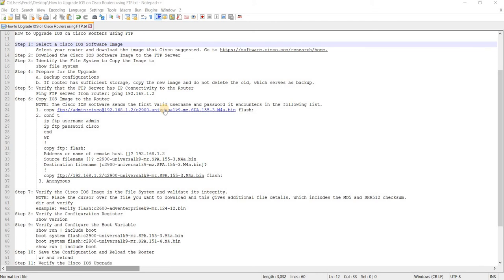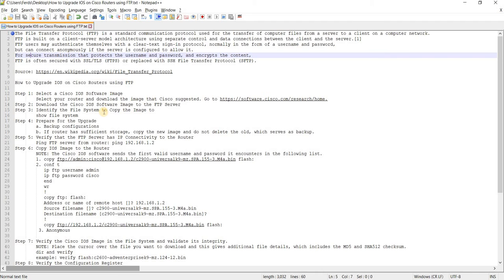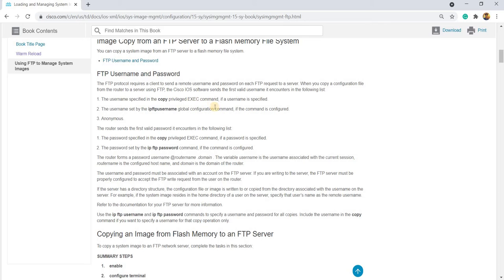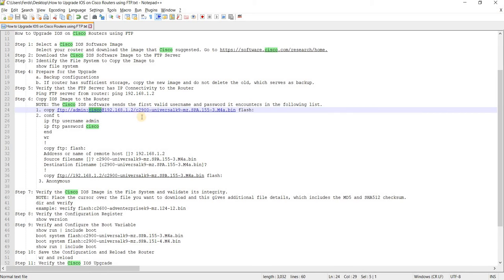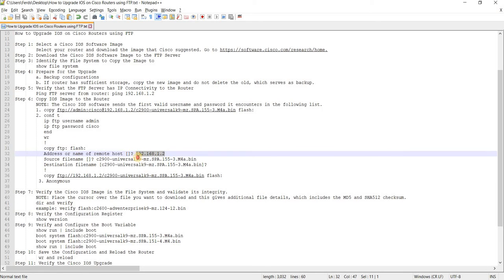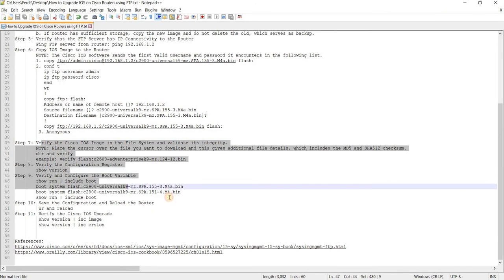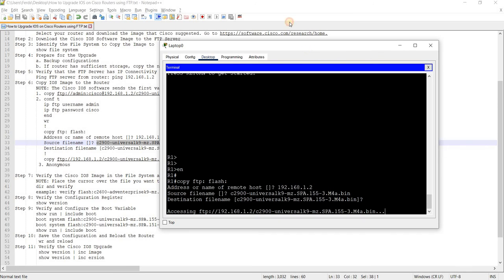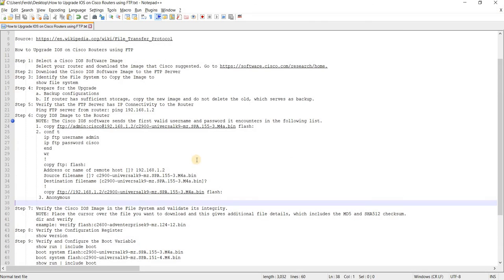How to Upgrade IOS on Cisco Routers using FTP (Step by Step)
The File Transfer Protocol (FTP) is a standard communication protocol used for the transfer of computer files from a server to a client on a computer network.
FTP is built on a client–server model architecture using separate control and data connections between the client and the server.[1]
FTP users may authenticate themselves with a clear-text sign-in protocol, normally in the form of a username and password,
but can connect anonymously if the server is configured to allow it.
For secure transmission that protects the username and password, and encrypts the content,
FTP is often secured with SSL/TLS (FTPS) or replaced with SSH File Transfer Protocol (SFTP).

How to Upgrade IOS on Cisco Routers using FTP

Step 1: Select a Cisco IOS Software Image
Select your router and download the image that Cisco suggested.
Step 2: Download the Cisco IOS Software Image to the FTP Server
Step 3: Identify the File System to Copy the Image to
  show file system
Step 4: Prepare for the Upgrade
  a. Backup configurations
  b. If router has sufficient storage, copy the new image and do not delete the old, which serves as backup.
Step 5: Verify that the FTP Server has IP Connectivity to the Router
  Ping FTP server from router: ping 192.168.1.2
Step 6: Copy IOS Image to the Router
  NOTE: The Cisco IOS software sends the first valid username and password it encounters in the following list.
  1. copy ftp://admin:cisco@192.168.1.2/c2900-universalk9-mz.SPA.155-3.M4a.bin flash:
  2. conf t
     ip ftp username admin
     ip ftp password cisco
     end
     wr
     copy ftp: flash:
     Address or name of remote host []? 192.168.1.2
     Source filename []? c2900-universalk9-mz.SPA.155-3.M4a.bin
     Destination filename [c2900-universalk9-mz.SPA.155-3.M4a.bin]?
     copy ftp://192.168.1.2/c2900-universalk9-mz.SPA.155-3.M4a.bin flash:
   3. Anonymous

Step 7: Verify the Cisco IOS Image in the File System and validate its integrity.
  NOTE: Place the cursor over the file you want to download and this gives additional file details, which includes the MD5 and SHA512 checksum.
        dir and verify
  example: verify flash:c2600-adventerprisek9-mz.124-12.bin
Step 8: Verify the Configuration Register
  show version
Step 9: Verify and Configure the Boot Variable
        show run | include boot
  boot system flash:c2900-universalk9-mz.SPA.155-3.M4a.bin
  boot system flash:c2900-universalk9-mz.SPA.151-4.M4.bin
Step 10: Save the Configuration and Reload the Router
   wr and reload
Step 11: Verify the Cisco IOS Upgrade
         show version | inc image
   show version | inc ersion